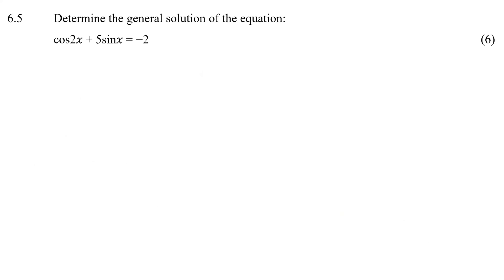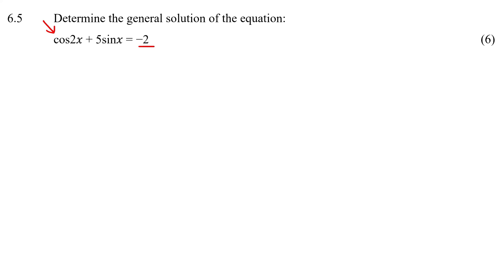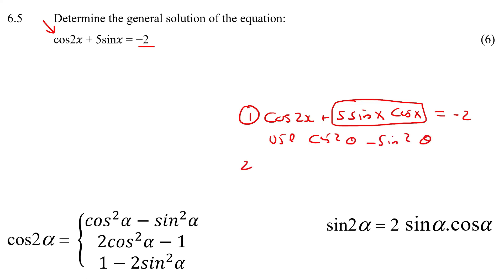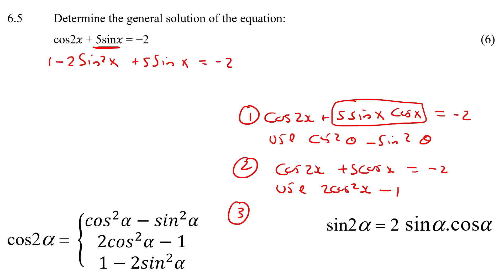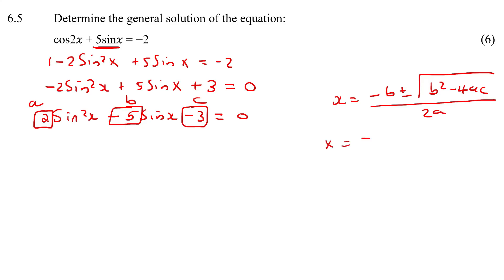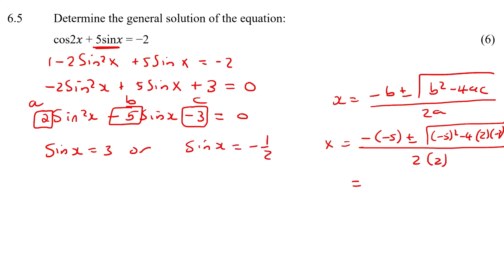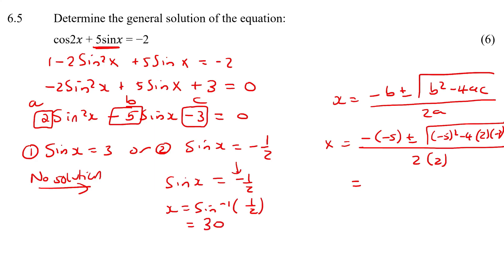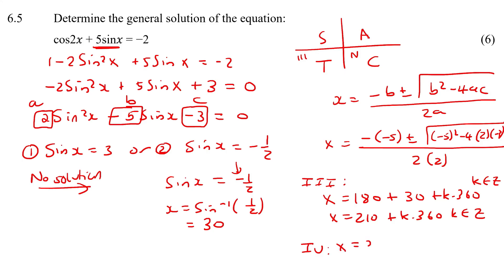General Solution Grade 12 Exam Questions